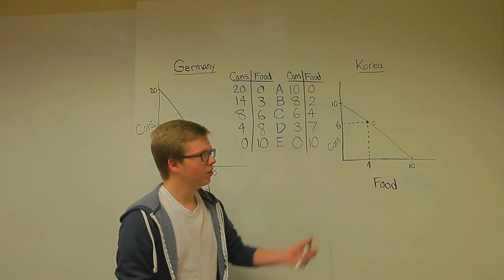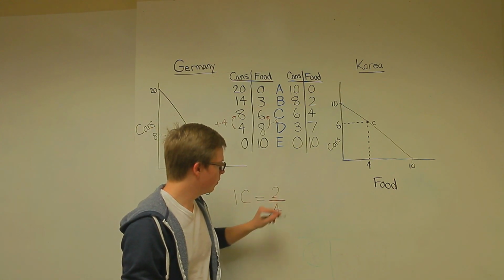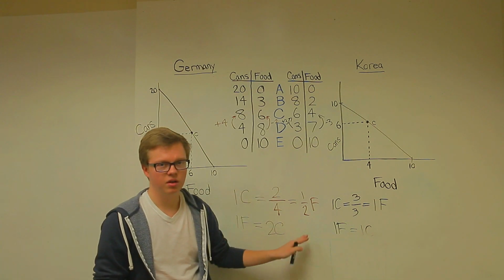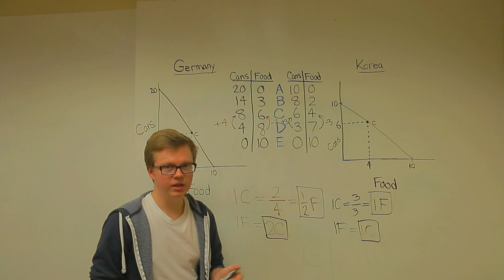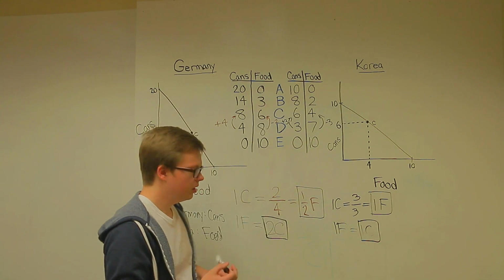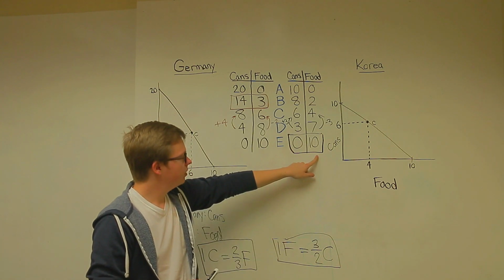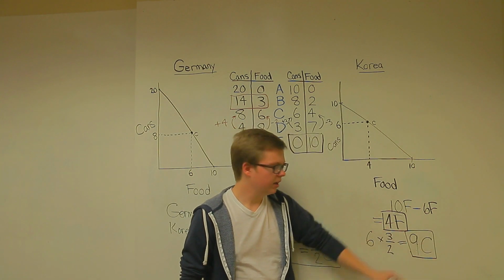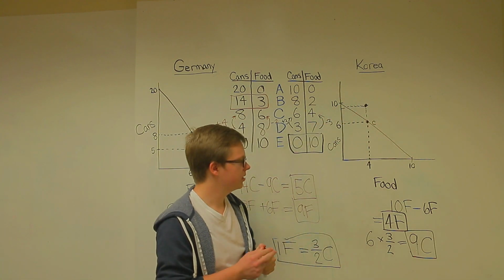Trade Consumption, Possibilites Example Problem